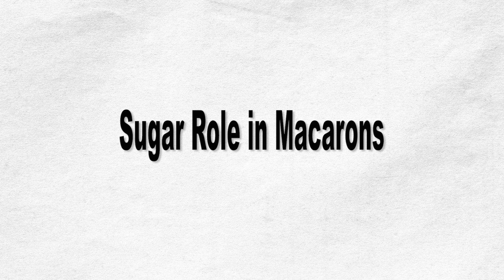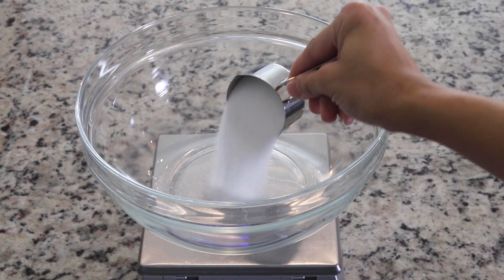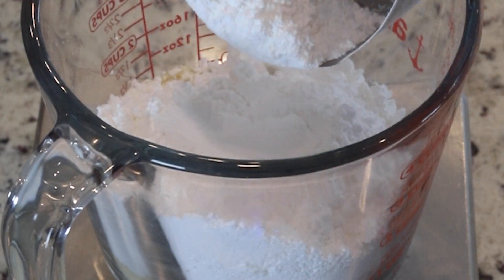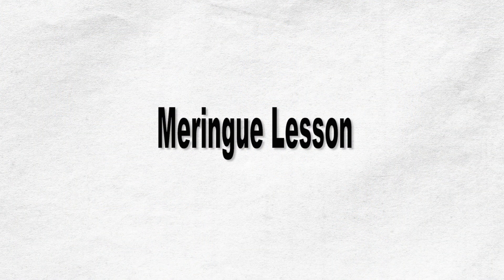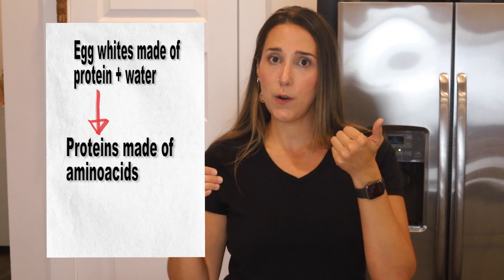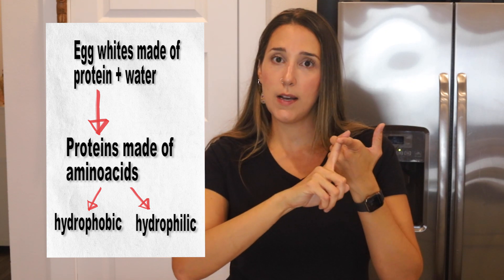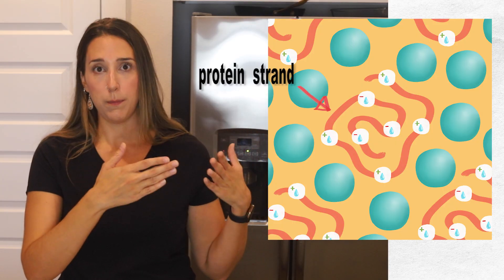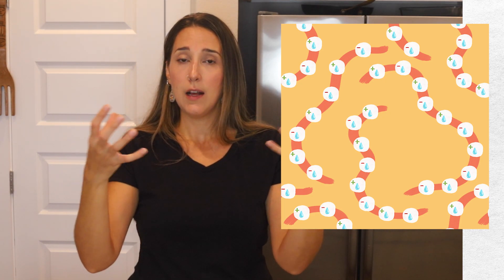Sugar Role in Macarons - Can I add less sugar to macarons?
Hi friends, we are talking about sugar today!
I frequently get this question: can I add less sugar to macarons?
And I will explain to you why you can't, and also spill some macaron science knowledge! How sugar works, what does it do, why is it important and why you can't go without it!

Creme Brulee macarons (with french vanilla buttercream and vanilla custard, both great options for less sweet fillings)